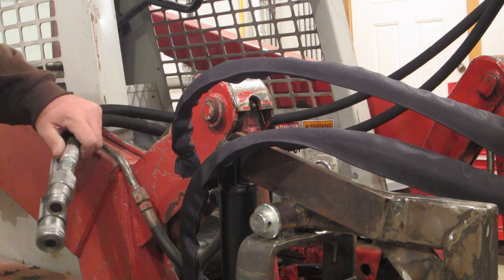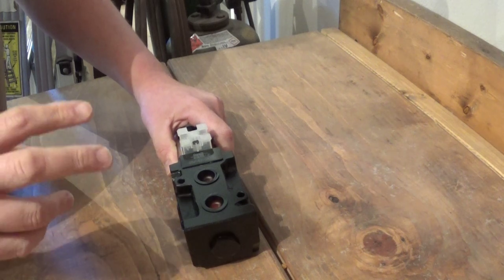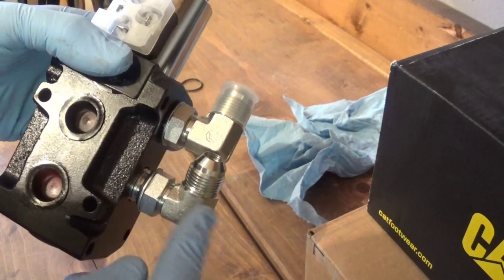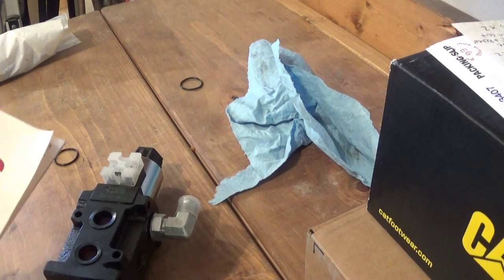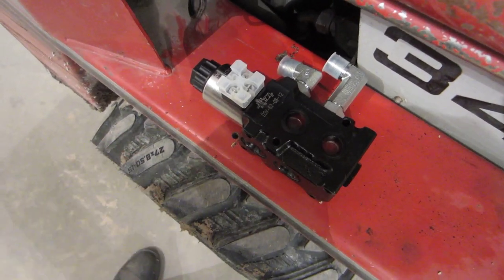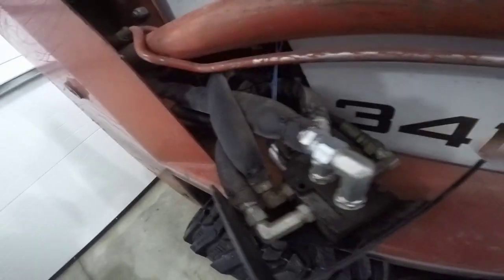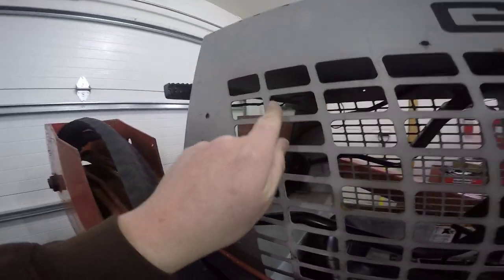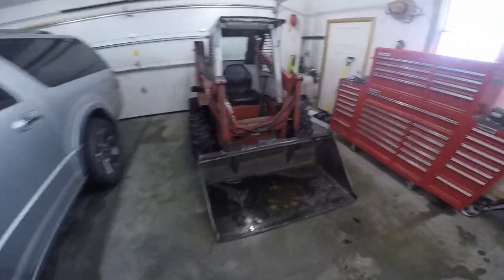How to add Aux Hydraulics with a diverter valve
This is by no means a complete list however it is most of what I purchased from Surplus Center. Unfortunately the part numbers didn't transfer. Obviously your machine may/will need different parts.

JIC 6M x SAE 6M 90 ELBOW
JIC 6M x JIC 6M x JIC 6M UNION TEE
JIC 6F TO JIC 8M ADAPTER
JIC 8M x SAE 8M 90 ELBOW

DUST CAP FOR 1/2 FLUSH FACE COUPLER TIP 9-8288-T
DUST PLUG FOR 1/2 FLUSH FACE COUPLER BODY 9-8288-

1/2" X 18" JIC 8F X JIC 8F 4000 PSI HYD HOSE
1/2" X 120" JIC 8F X JIC 8F 4000 PSI HYD HOSE
3/8" X 36" JIC 6F X JIC 6F 4800 PSI HYD HOSE
3/8" X 30" JIC 6F X JIC 6F 4800 PSI HYD HOSE
3/8" X 48" JIC 6F X JIC 6F 4800 PSI HYD HOSE
1/2" X 72" JIC 8F X JIC 8F 4000 PSI HYD HOSE

JIC 8M x 1/2 NPTF BULKHEAD CONNECTOR
JIC 8 BULKHEAD LOCK NUT
JIC 6 BULKHEAD LOCK NUT
1/2 NPT HEX NIPPLE
JIC 6F SWIVEL x JIC 6F SWIVEL CONNECTOR
JIC 6M x JIC 6M BULKHEAD CONNECTOR
JIC 8M x SAE 8M 90 ELBOW X-LONG
JIC 8M x 1/2 NPTM CONNECTOR

1/2" NPT FLUSH FACE QUICK COUPLER SET ISO 16028
1/2" NPT FLUSH FACE QUICK COUPLER TIP ISO 16028
1/2" NPT FLUSH FACE QUICK COUPLER BODY ISO 16028